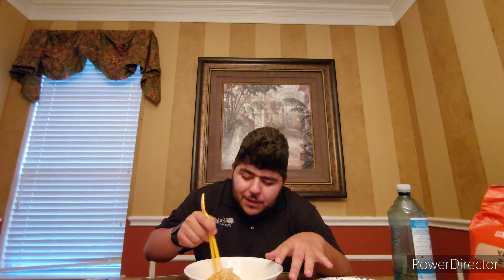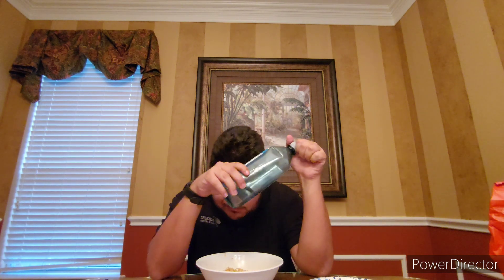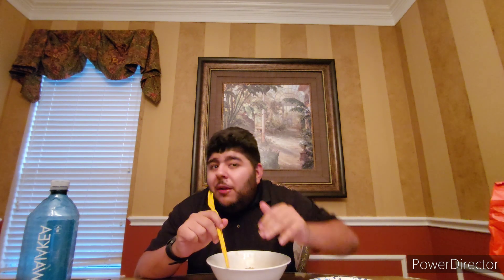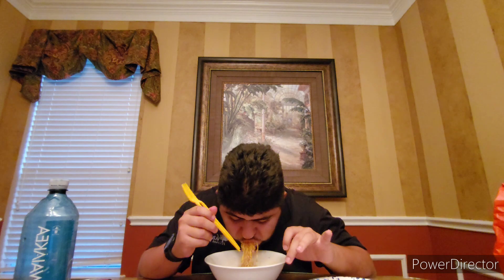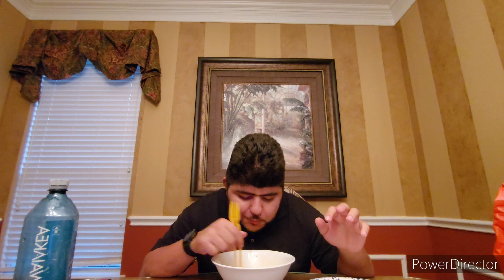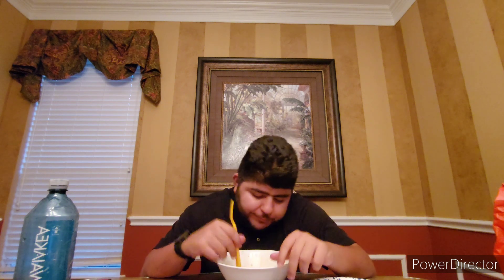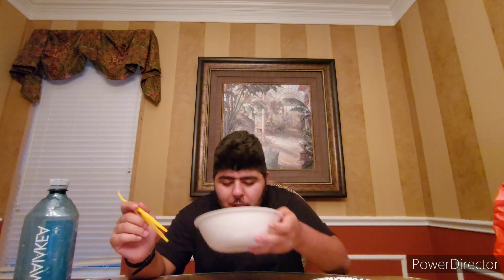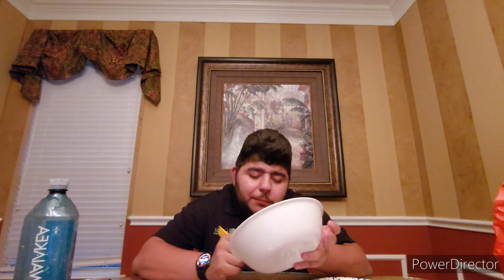Part 2 trying on the Momofuku Noodles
trying one of the noodels for the first time. Hope you like the video because i got 2 more flavors to try